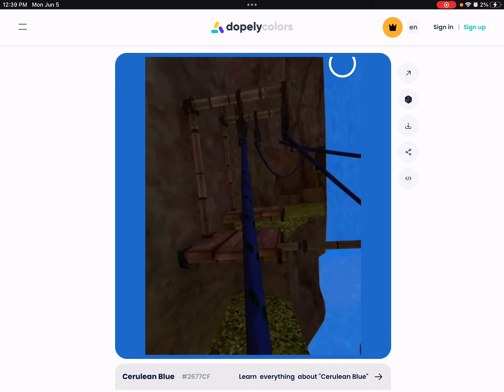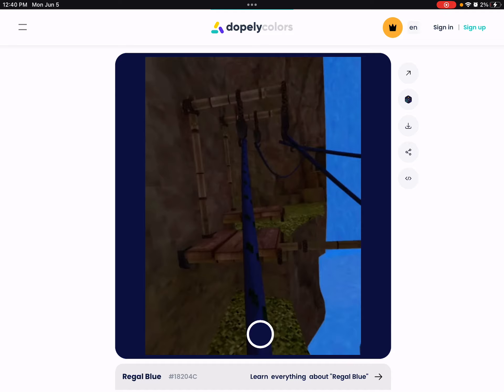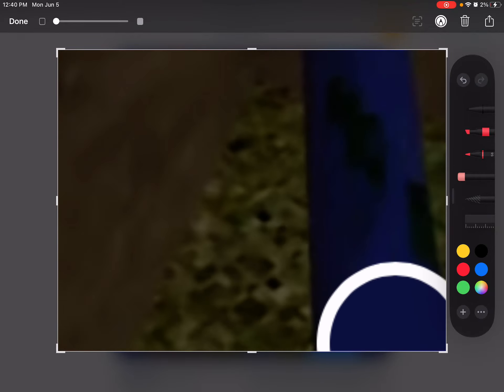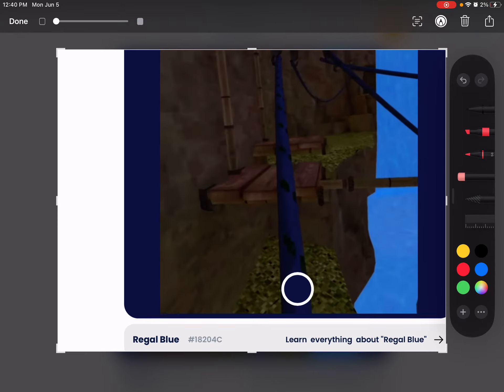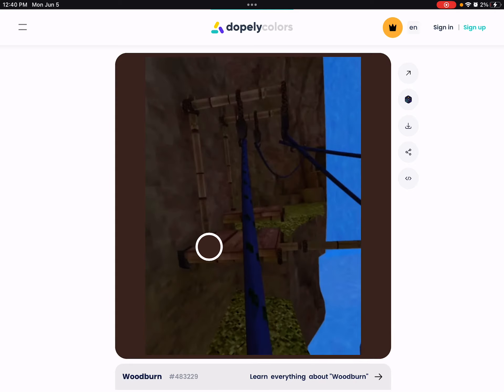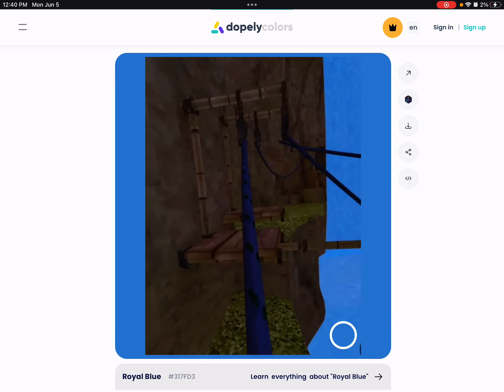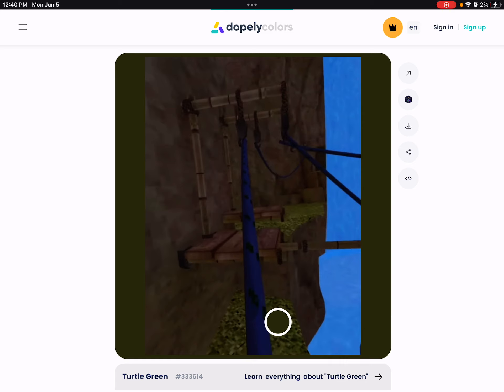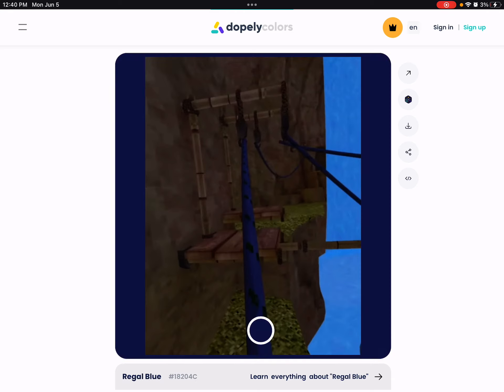The screenshot was from the video I commented on